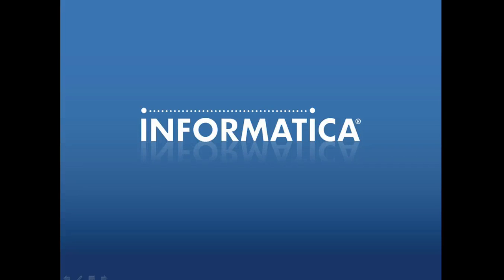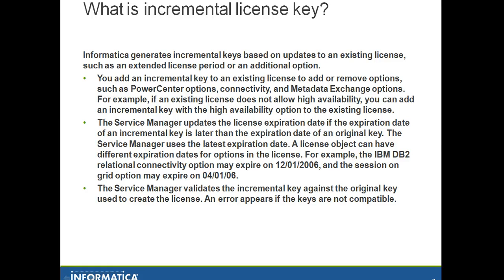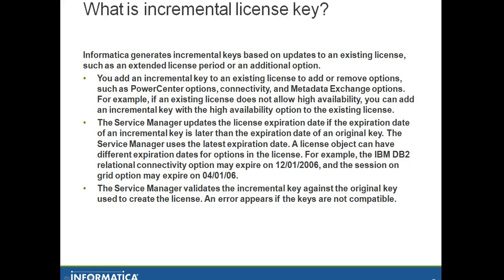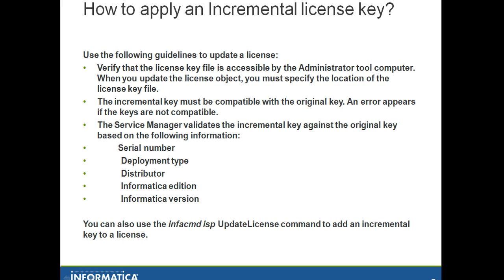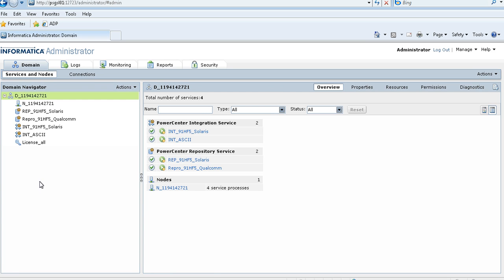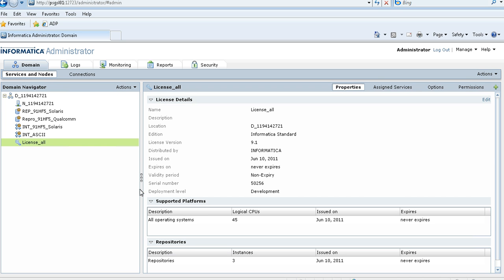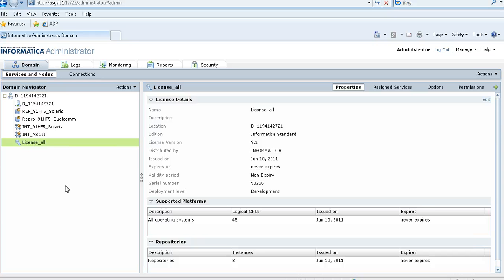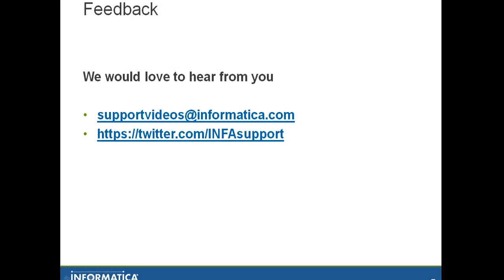How to apply incremental license key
This video describes how to apply incremental license key in PowerCenter.